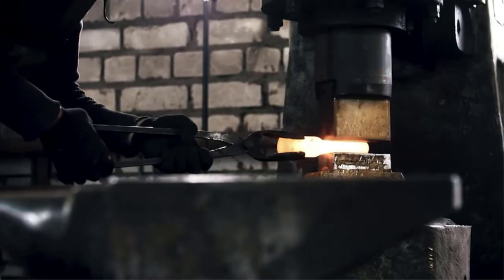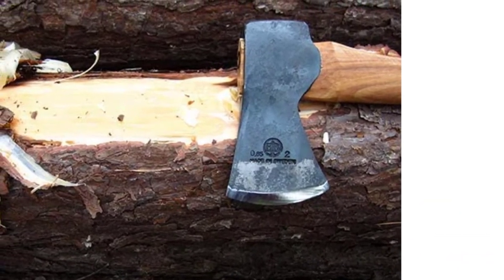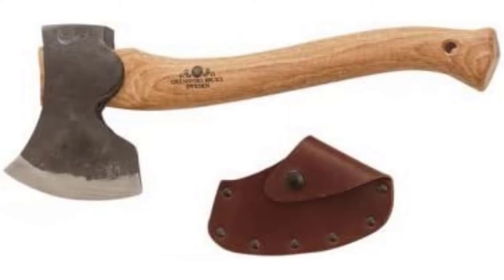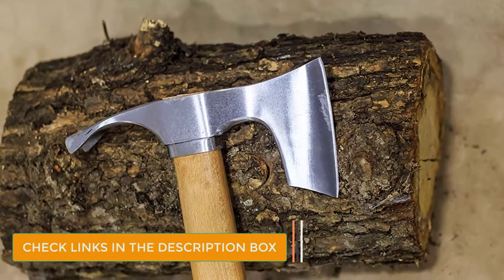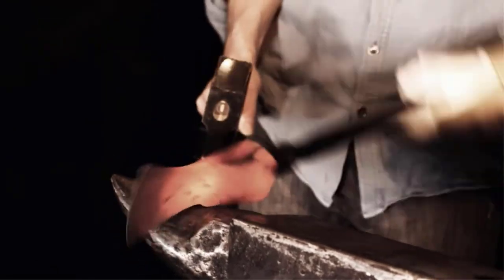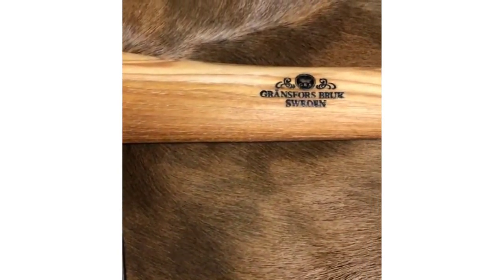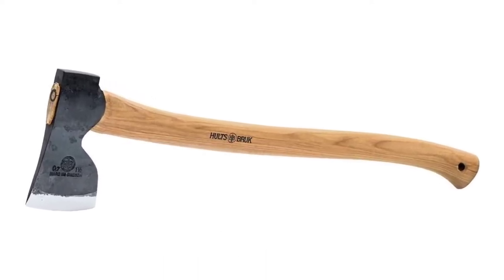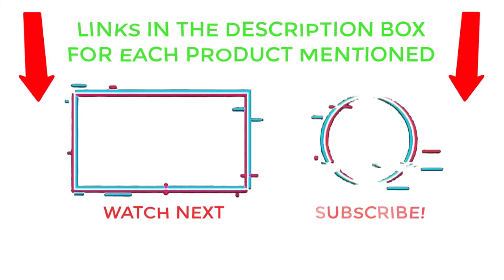Best Carving Axes Of 2023 || Top Carving Axes Review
Looking for the Best Carving Axes? In this Carving Axes review video, we will show you top-rated Carving Axes to buy in 2023. We made this list based on our personal opinion based on their price, quality, durability, brand reputation, user feedback and other related issues.

~ Product Link ~
 1. Gransfors Bruks, Large Swedish Carving Axe
2.  Mapsyst Bearded Hatchet
3. Helko Werk German Rheinland
 4.  Gransfors Bruks Carpenter’s Axe
5. Hults Bruk Akka Forester’s Outdoor Axe